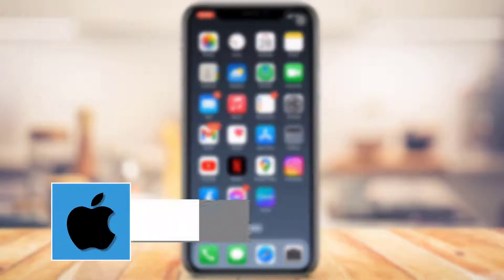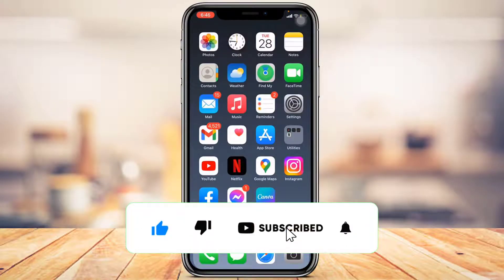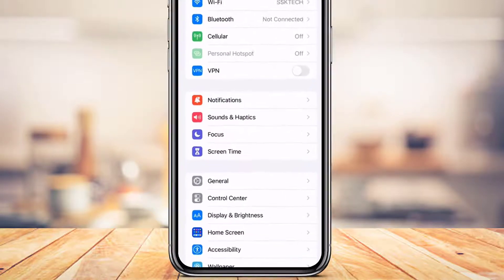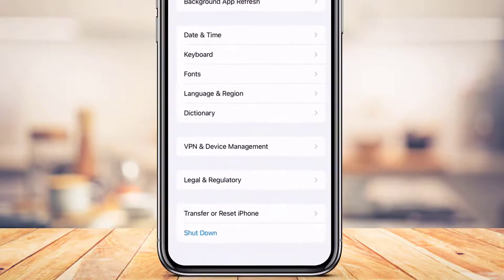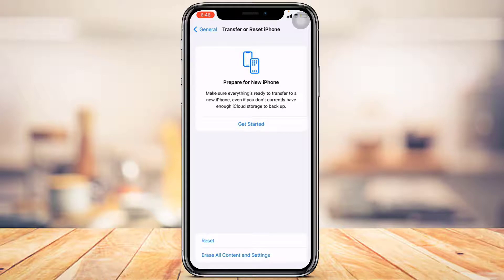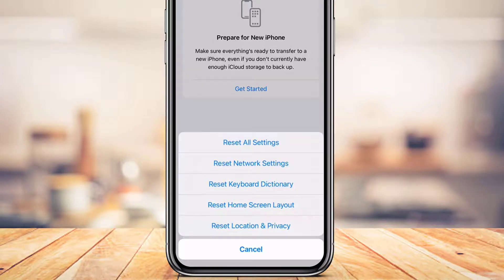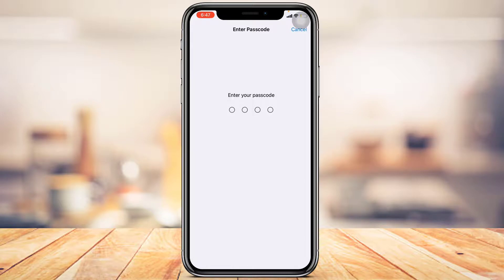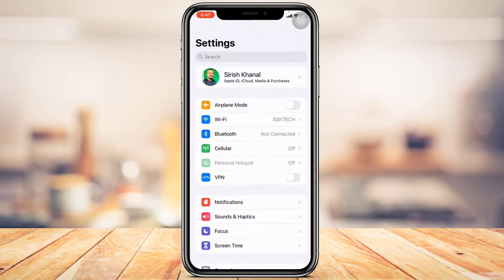How to Reset Location Settings on iPhone !!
This video guides you in an easy step-by-step process to reset location settings on your iPhone.

Follow these simple steps:
1. Open Settings on your iPhone
2. Go to General and scroll down
3. Tap on the Reset button
4. Select Reset Location and Privacy
5. Enter the password to confirm changes.

0:00 Introduction
0:19 How to Reset Location Settings
1:28 Enter Passcode to Confirm
1:47 Outro: Final Verdict